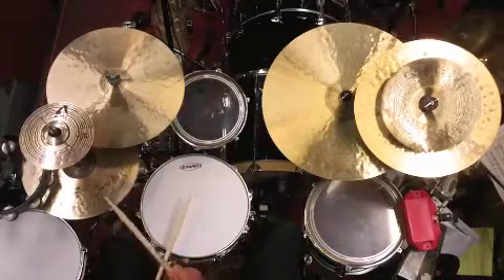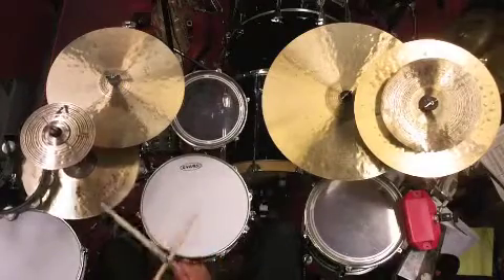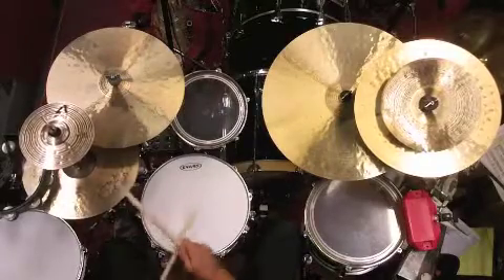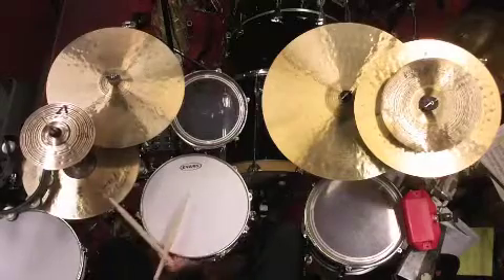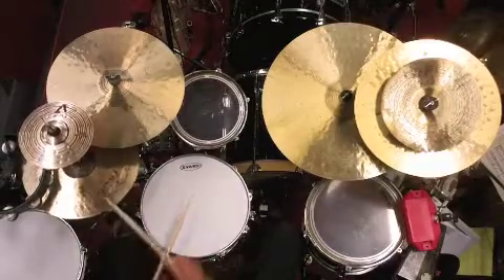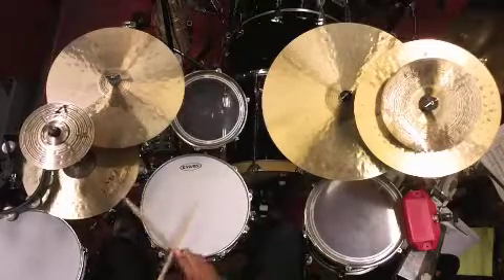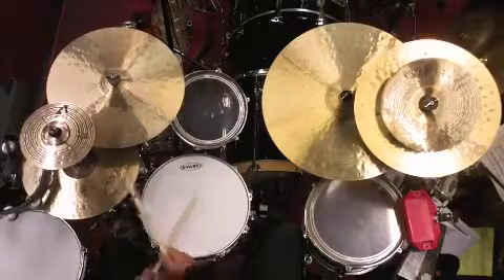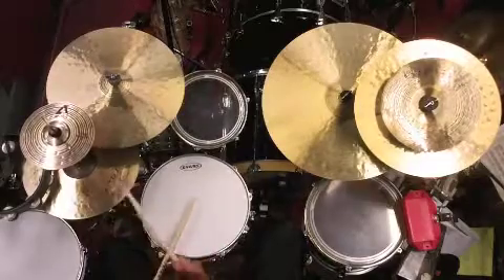"Must Know Grooves" Ed Bettinelli's beatbook. beat # 4 (with out takes)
Ed Bettinelli' gives you an overview  of playing some of todays, and yesterdays most frequently recorded drum grooves. Must know grooves that are the building blocks, the groove templets of hundreds of grooves! Building on the endless number of beat with another classic.